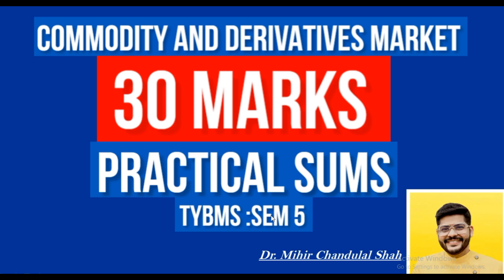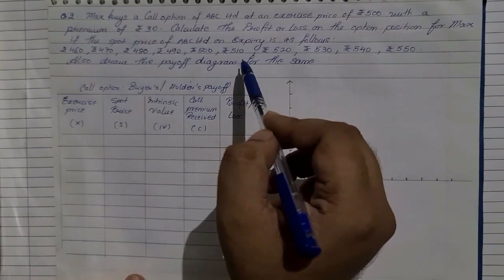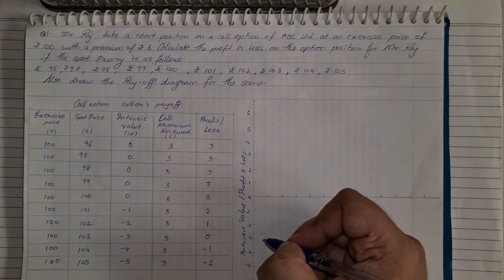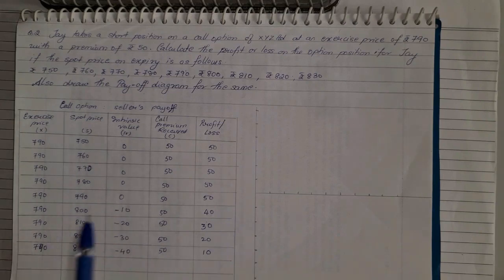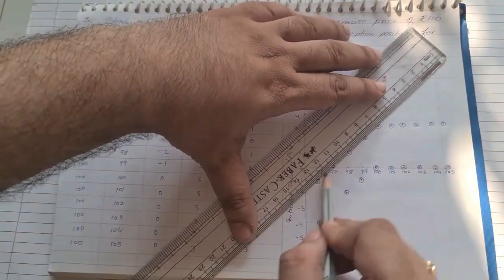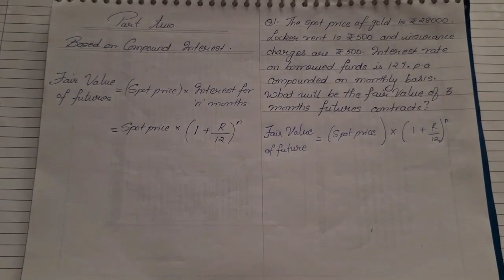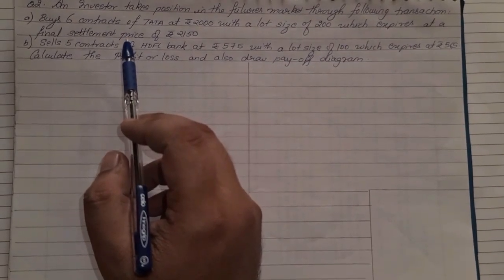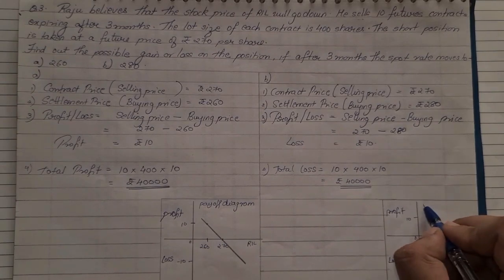TYBMS -Sem V: 30 Marks sums for Commodity and Derivative Market - By Dr. Mihir Shah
This video talks about Solving  various sums which consists of 30 marks in the sem 5 exam  - under commodity and derivative market subject . This is a must subject for TYBMS